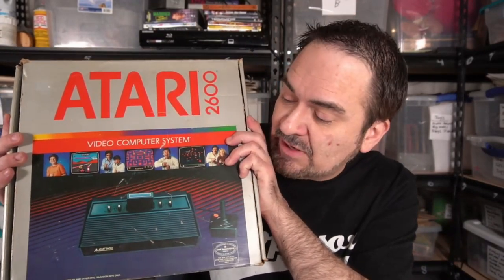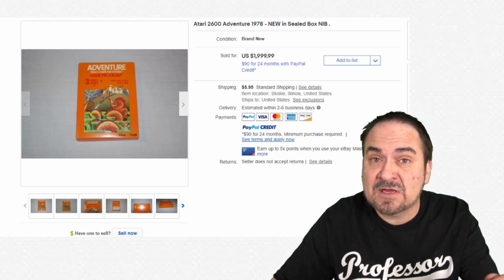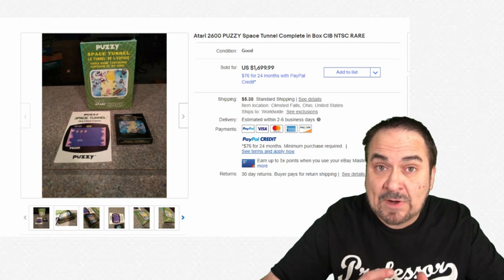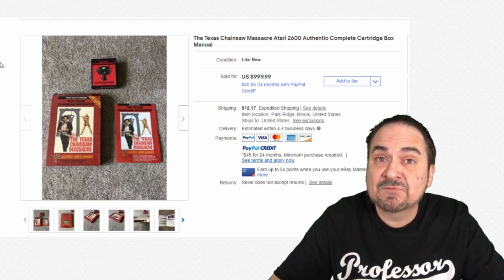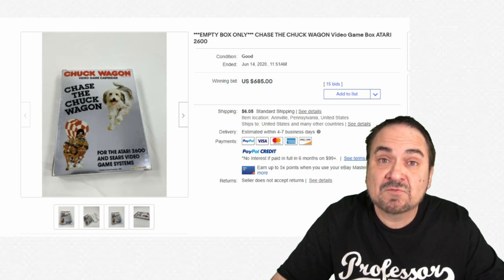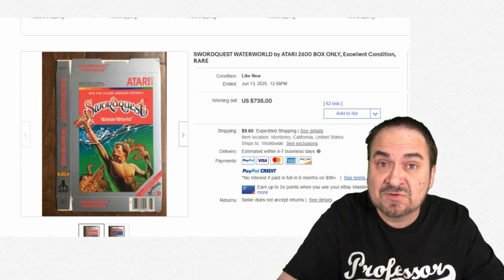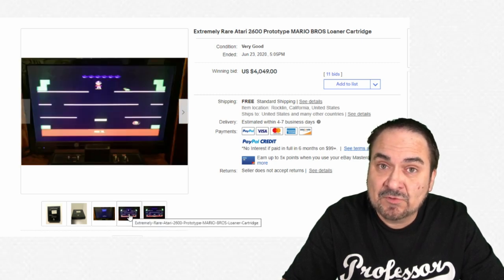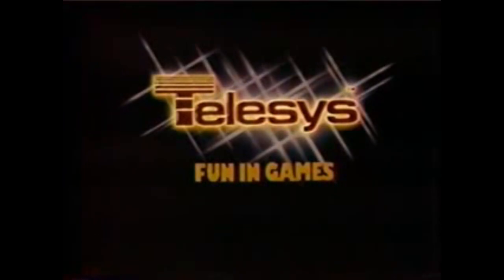These Are Selling For The Highest Prices Ever Right Now On eBay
We buy these whenever we find them. These are selling for the highest prices ever right now on eBay as well.

Some of the Mailing Supplies We Use:
2" Table Top Tape Dispenser
2” Tape For Dispenser Above
6" X 9" poly mailing bags
10” X 14” & Larger Poly Mailing Bags